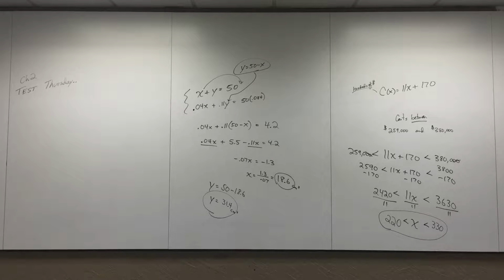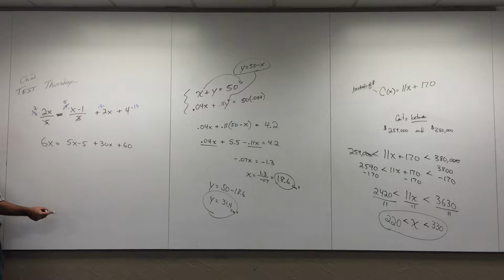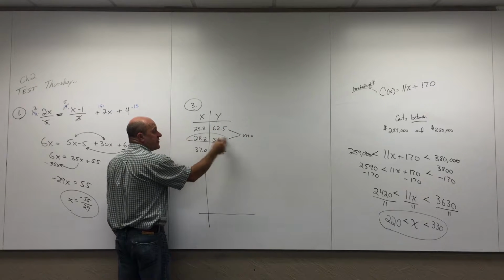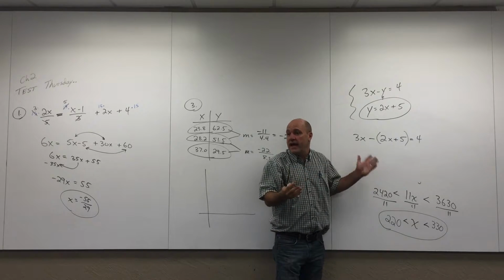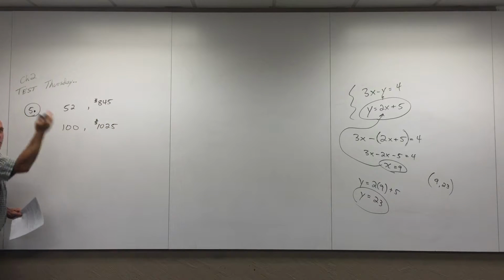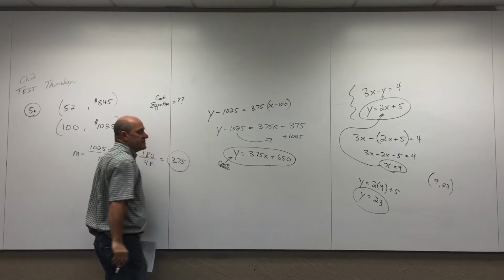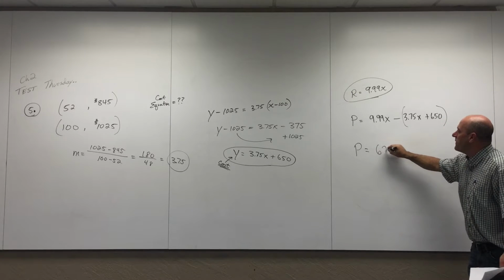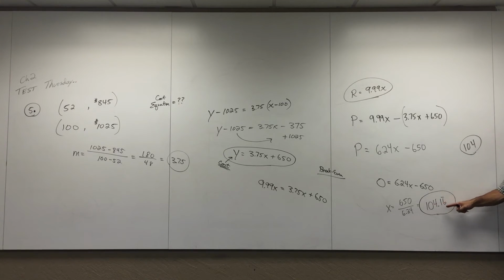College Algebra Ch 2 Review part 2